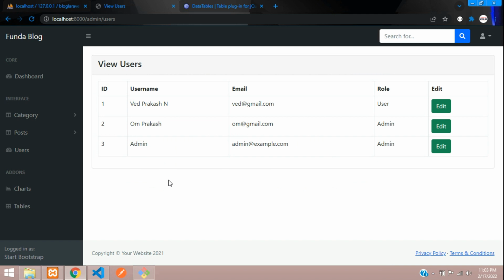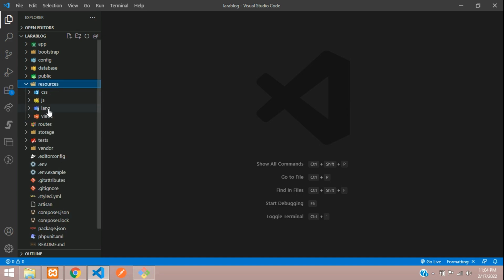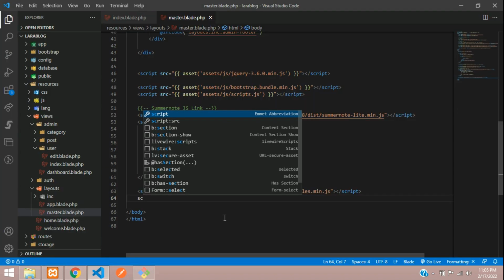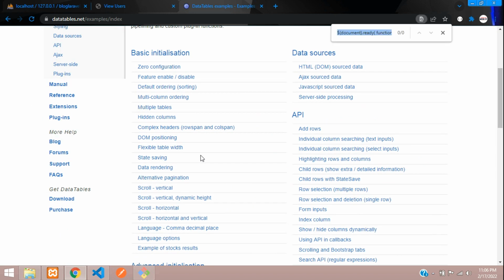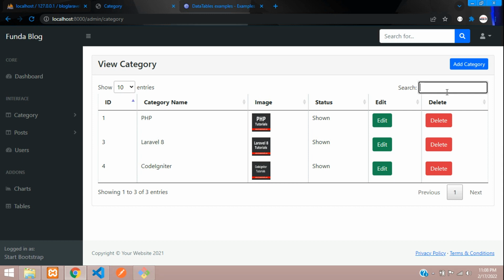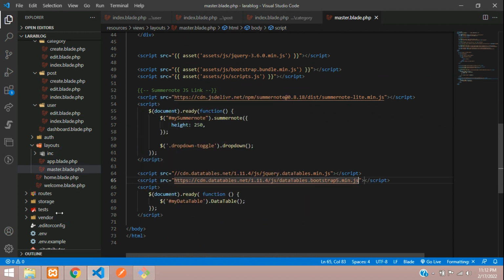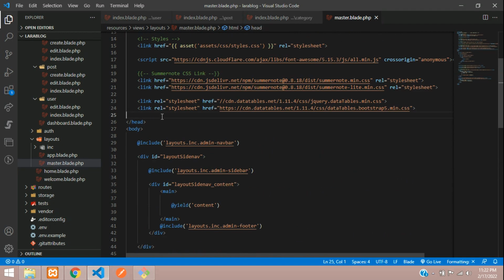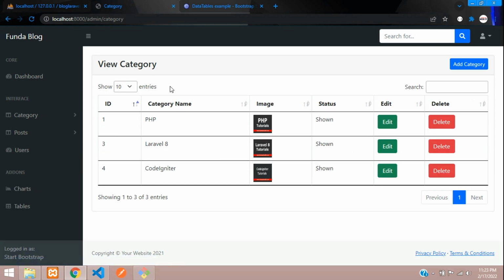Laravel 8 Blog - 11: Integrate datatable in laravel | How to make search box & pagination in laravel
In this video, I have taught how to integrate dataTable in laravel 8. Also how to make search box and pagination in laravel for html table view.